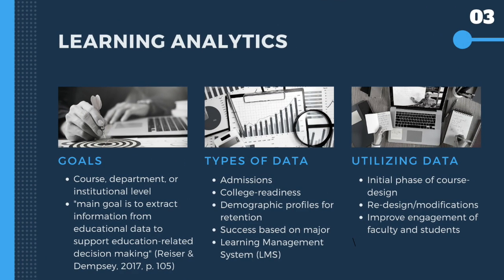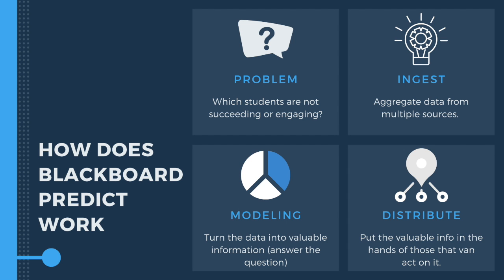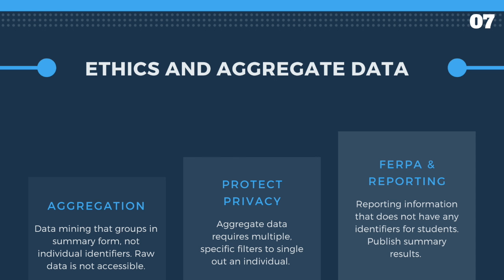IDET 5300 - Week 3 Artifact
This video is an artifact for Trends and Issues in Instructional Design and Technology by Reiser & Dempsey, Chapter 12 Application #2.